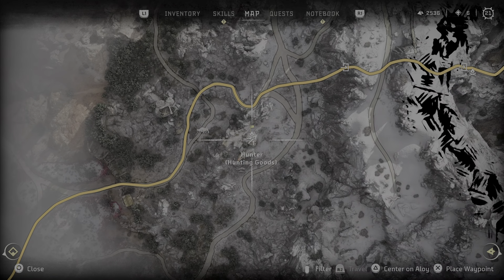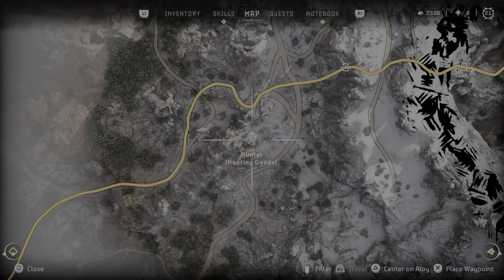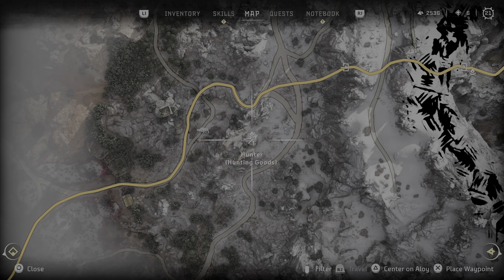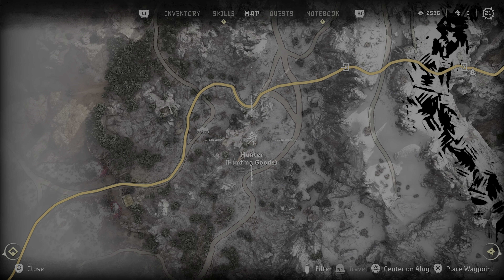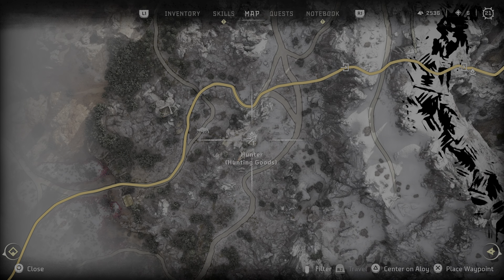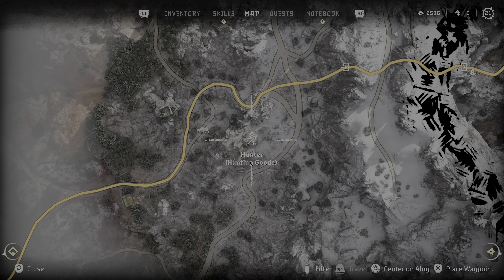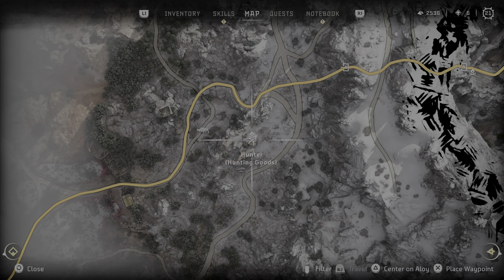THE BROKEN SKY - Horizon Forbidden West